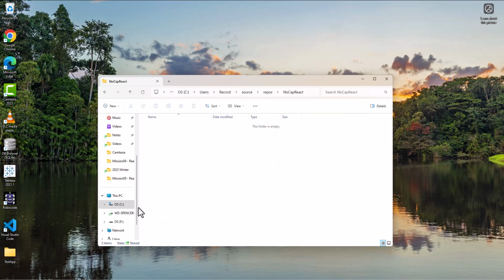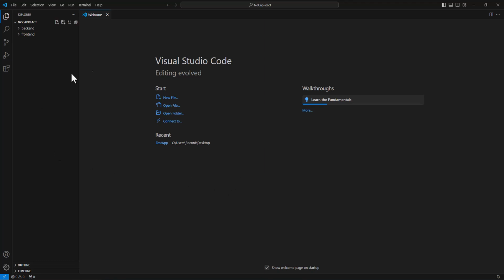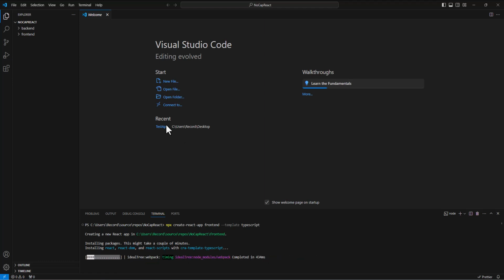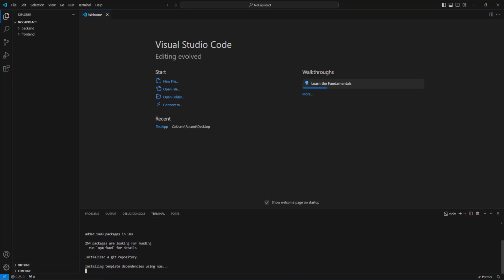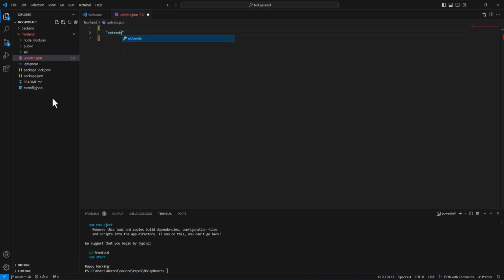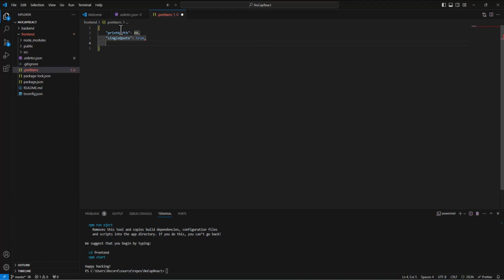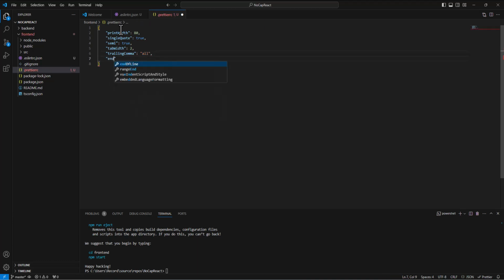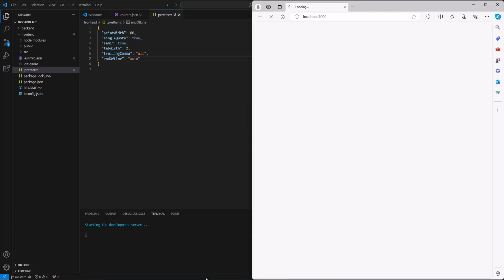React Fundamentals - 01 - Setup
This series of videos goes over some of the fundamental concepts in React: State, Hooks, Properties, and Reconciliation.  This video walks through getting our app set up and ready to go through the example.